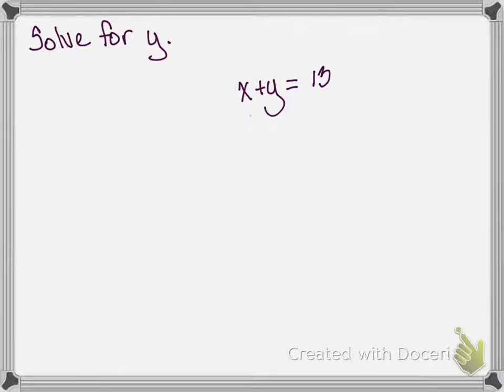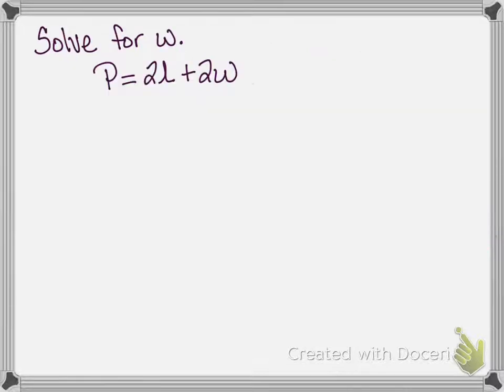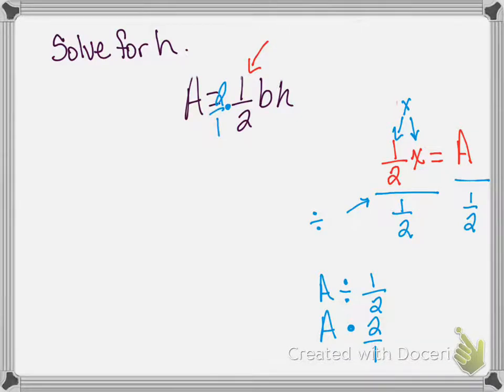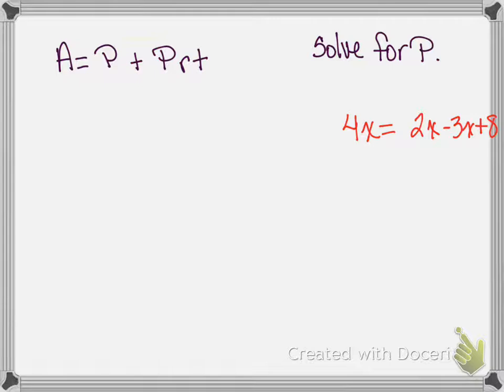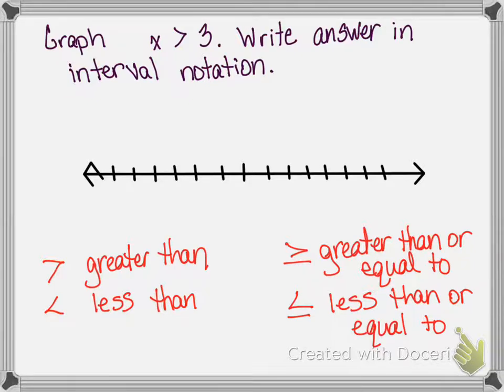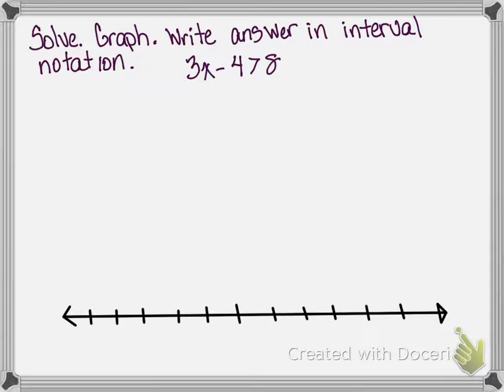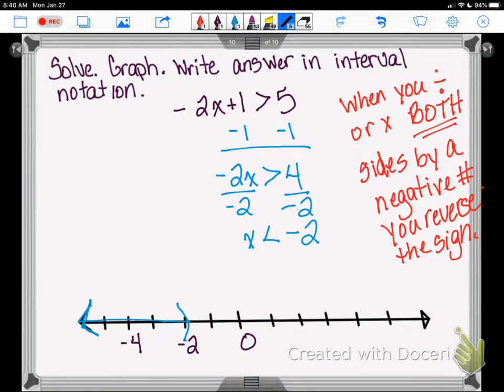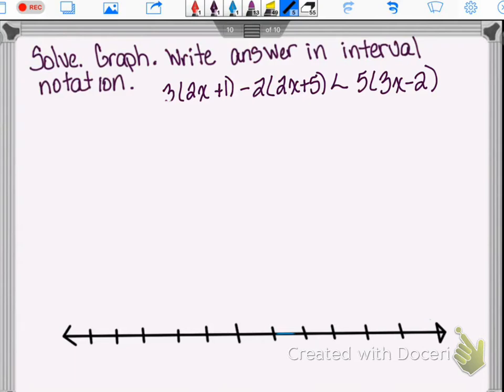math 131 video 2 ch 2